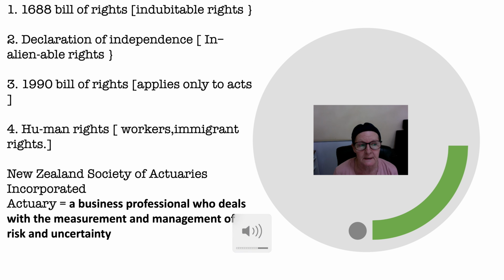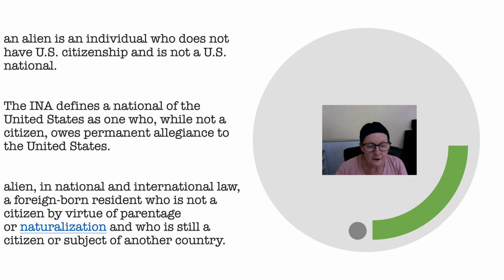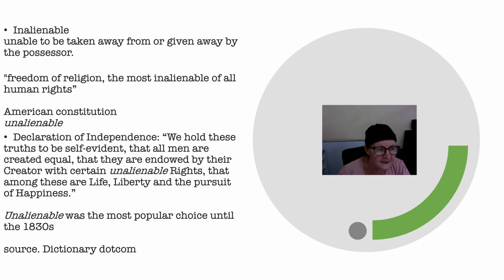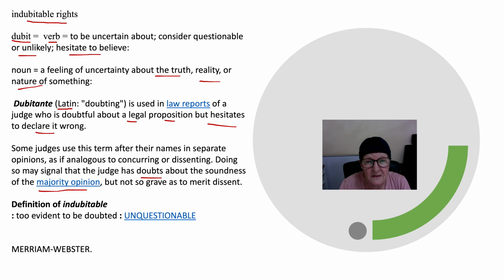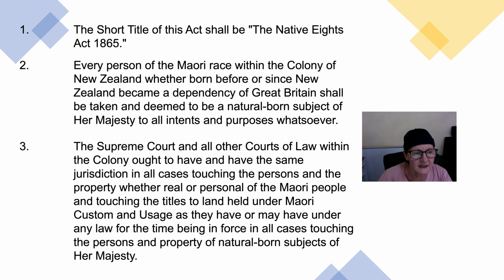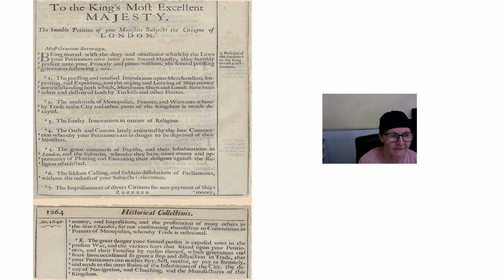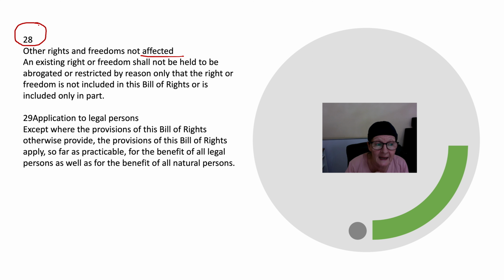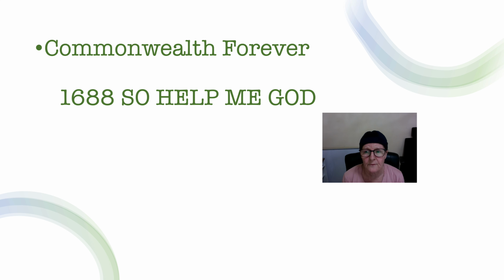1688 english indubitante rights verse american In-alien-able rights know the difference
Bills of rights, un-alien-able rights, In-alien-able rights , HU-man rights are not the same. We in the commonwealth countries own the supremacy indubitante rights over all other rights that have various rights that are harmful to other people. The commonwealth countries must re claim their indubitable rights through the courts and commonwealth.